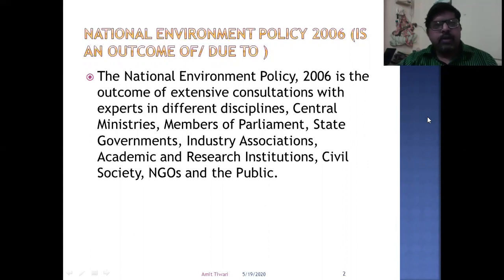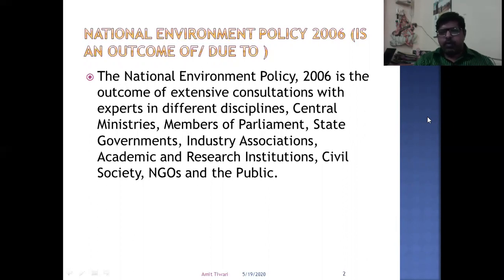Introduction of National policy on Environment and it's importance by Amit Tiwari 1st Part